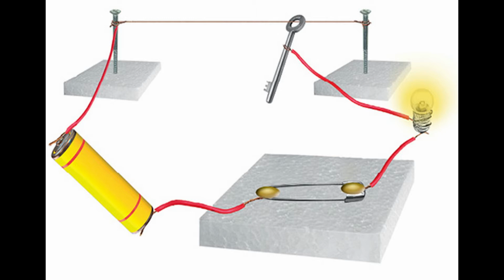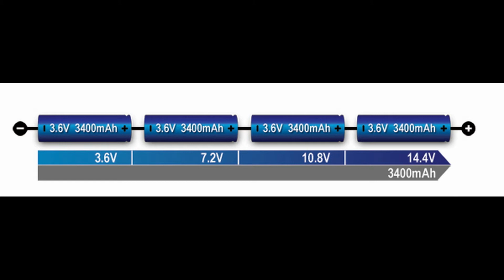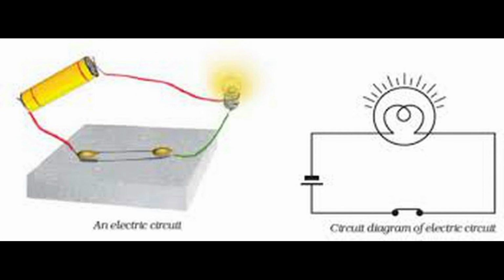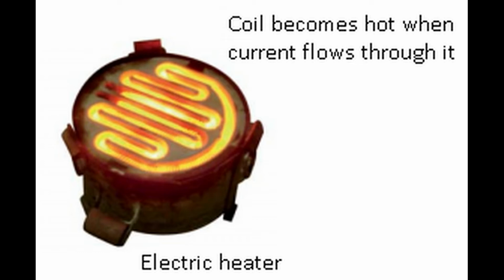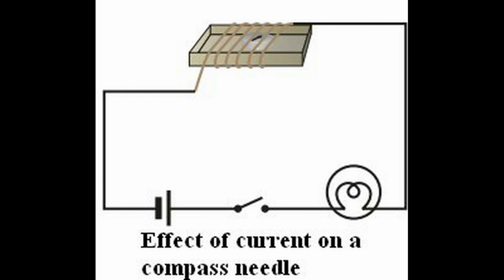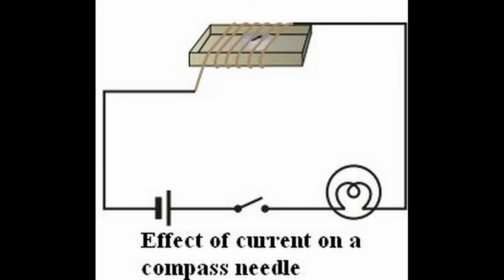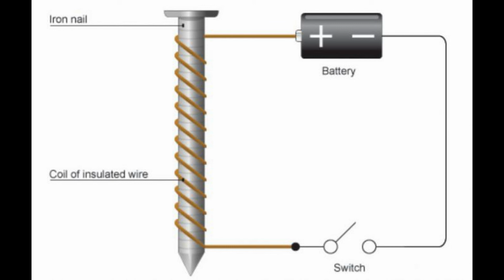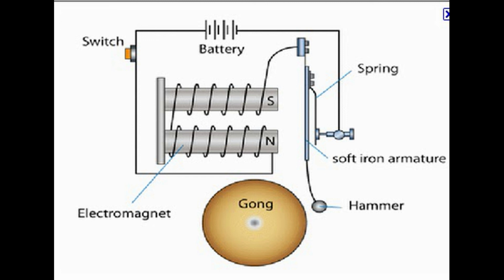EC Class7 13012021